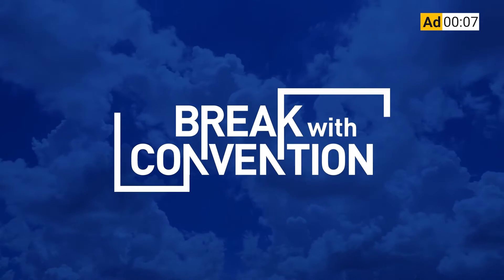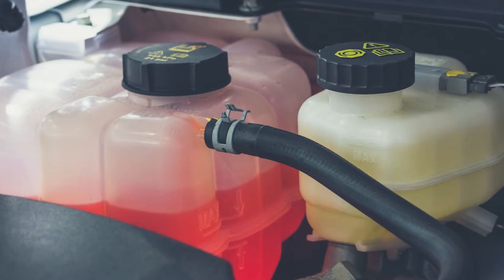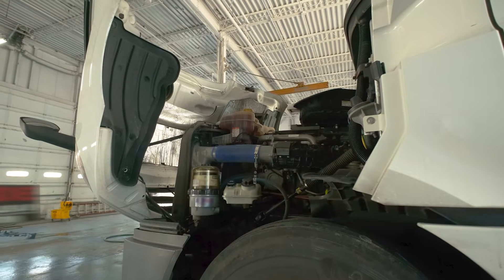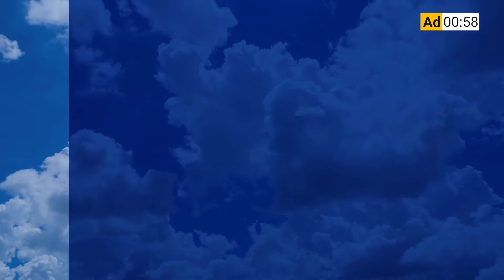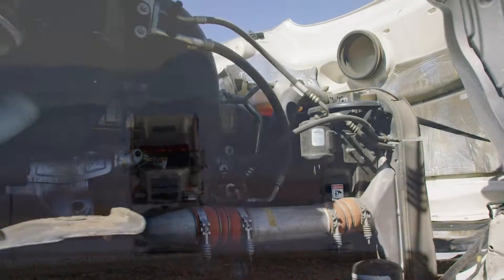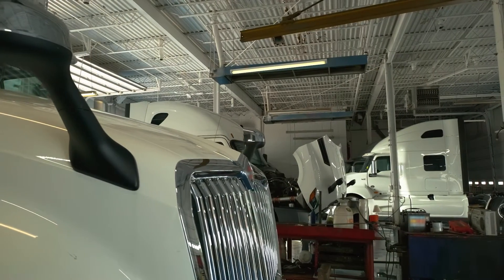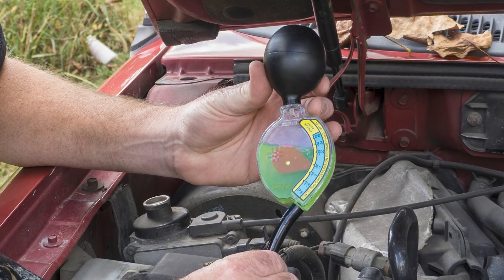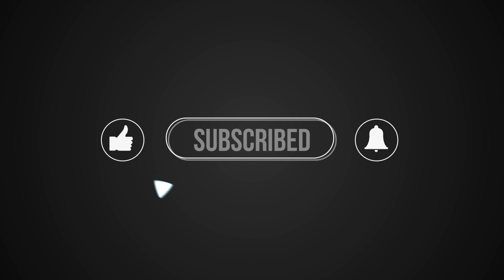Coolant best practices: When to check it and what to look for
Coolant and anti-freeze: there’s absolutely no difference between the two unless you’ve spent all winter unbalancing yours.

Engine coolant is one of the most neglected fluids on a tractor, mostly because unless there’s a leak it probably takes a really long time for it to cycle on your preventative maintenance schedule. Outside of pre-trip inspections, coolant generally gets a check seasonally, but that’s really not enough.

It may seem like, since temperatures are climbing, anti-freeze is less important, and the anti-freeze properties probably are less important, but its ability to cool the engine are going to get a little more important every day now that we’re in Spring and headed into the summer.

A good preventative maintenance schedule doesn’t relegate coolant maintenance to just a seasonal thing but if it’s your seasonal thing, then it’s time to get started. Chevron Lubricants Commercial Fleets Business Consultant Shelly Eckert joins the 10-44 this week and she wants to remind us all that there’s a lot more to a healthy coolant system than just the fluid.

00:00 10-44 intro
00:30 Coolant and anti-freeze
01:22 Checking the cooling system
02:43 Topping off coolant
05:24 Using the right coolant
06:43 Adding water to coolant
08:14 Refractometers and other coolant testing methods
09:37 Meaning of coolant color